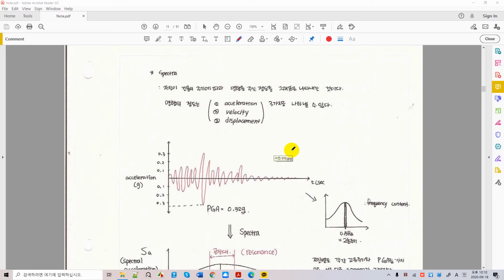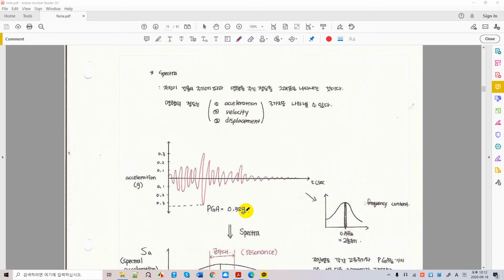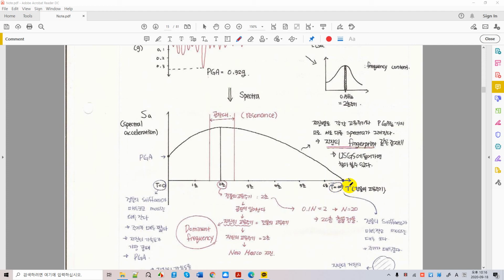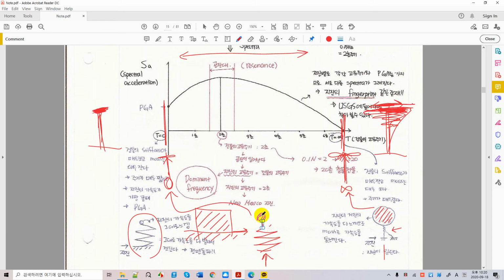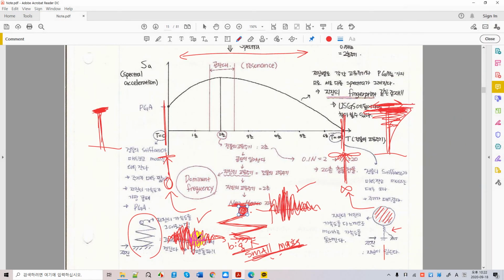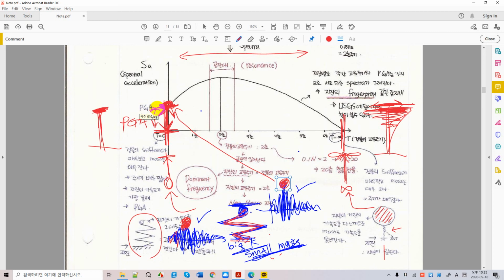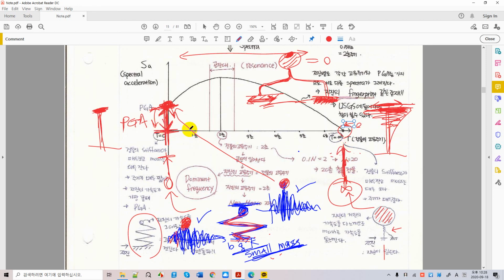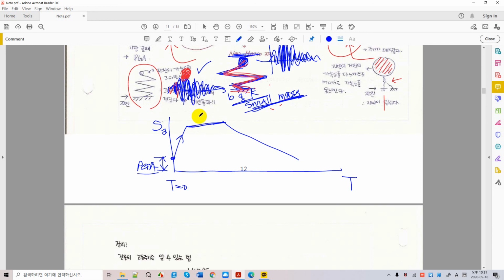(1) 응답스펙트럼을 두개의 영상으로 끝냅니다.